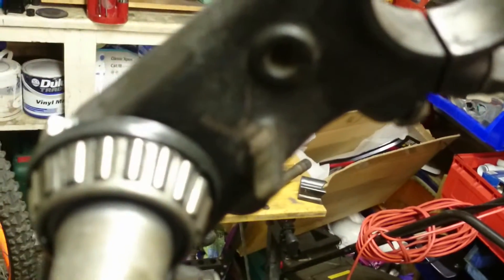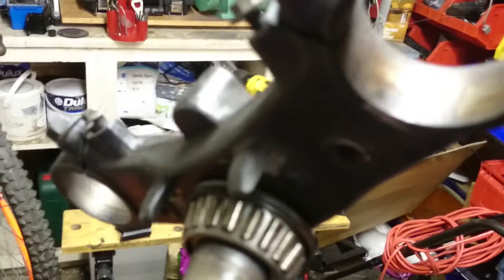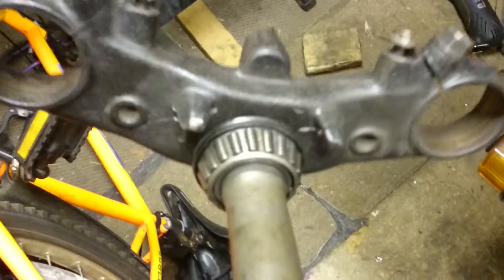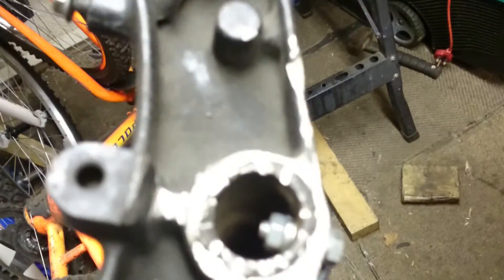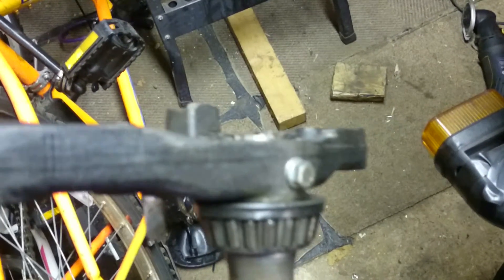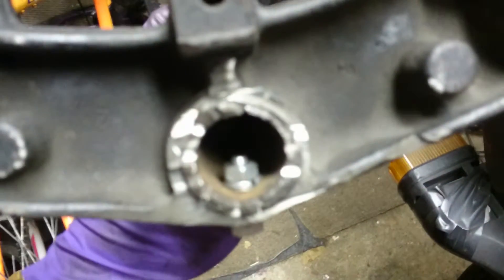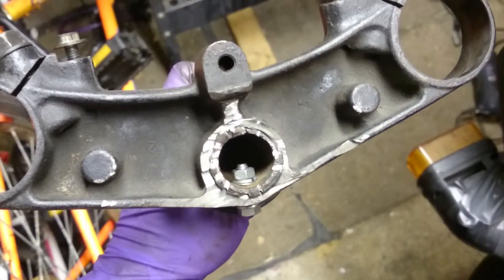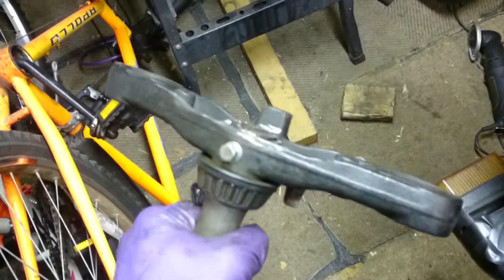CBR1000F front fork conversion part 6